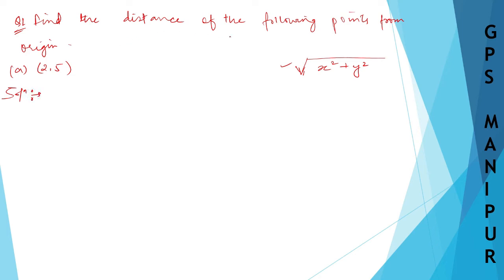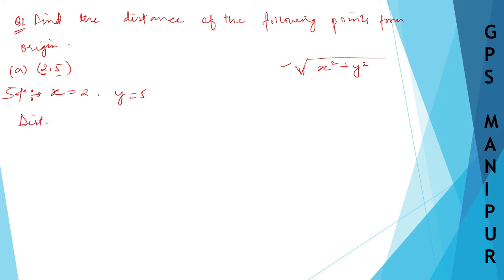COORDINATE GEOMTRY || CLASS IX MATH EX.3.2 Q1(i) || MANIPUR BOARD || GPS MANIPUR